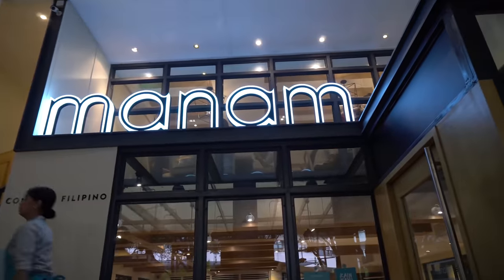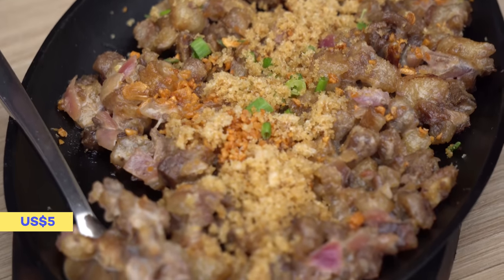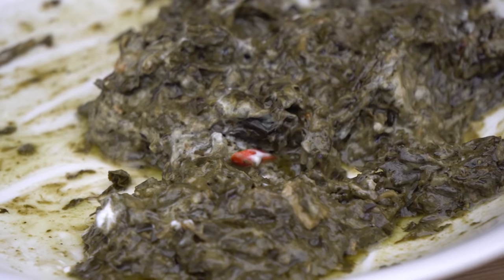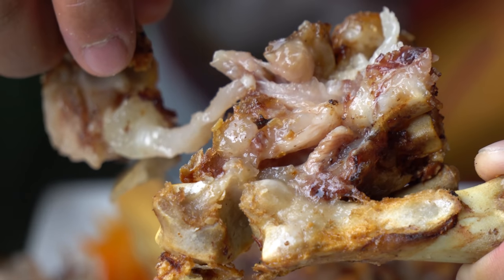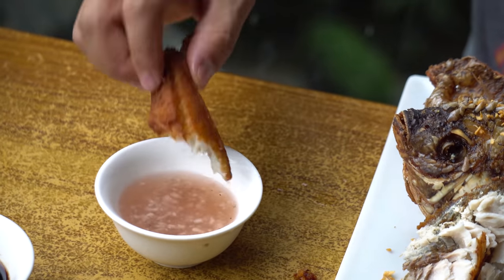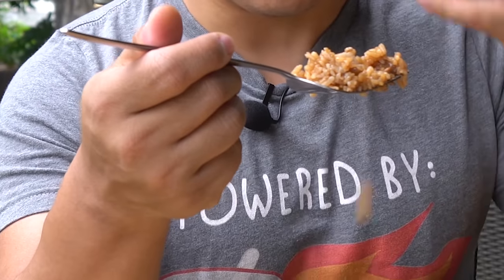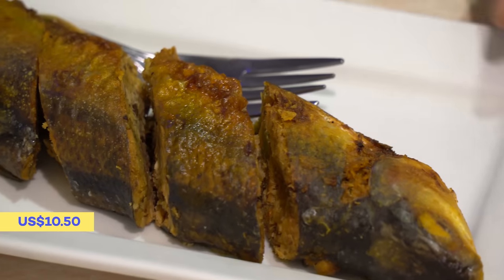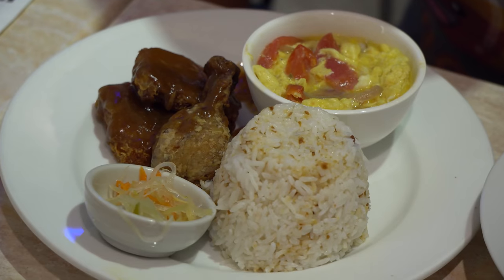First Time Trying TRADITIONAL Filipino Food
I'm in Manila, Philippines and went to the most recommended spots to taste authentic Filipino food.    ➨Get tickets to the best show on earth!!!

- Kailua by Chill Fluide @chillfluide
- I Want You by Fransis Derelle @fransisderelle